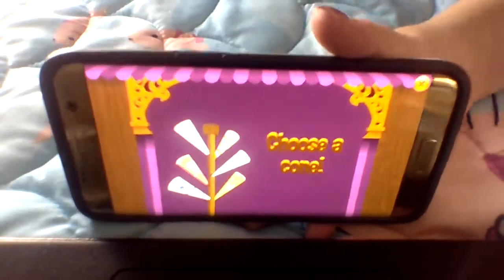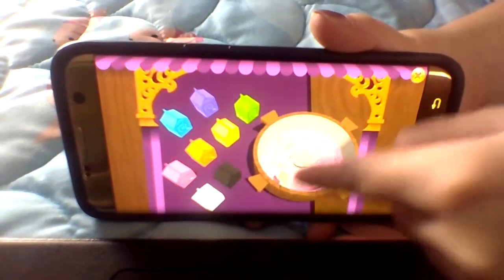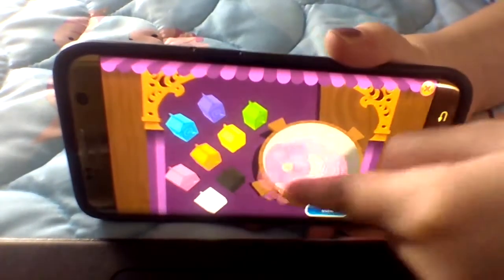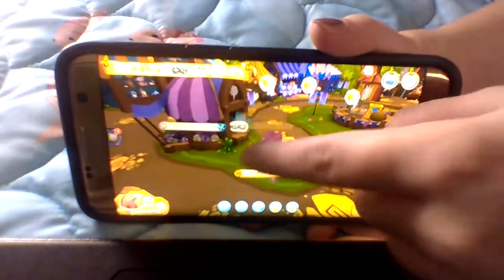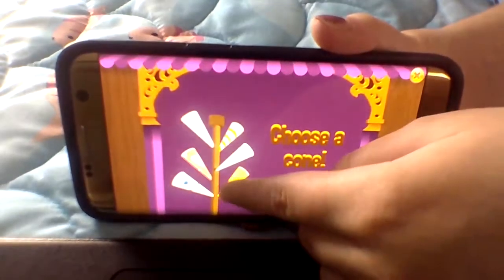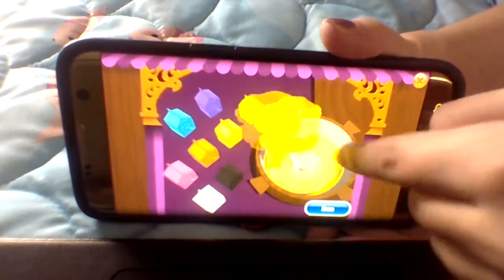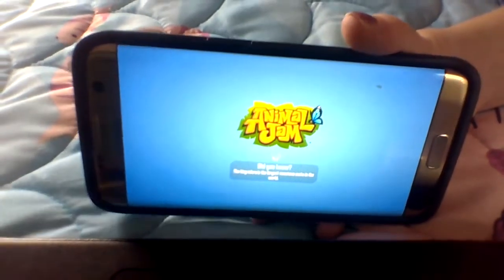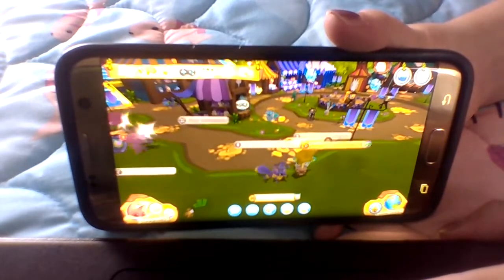Animal jam how to make the star cotton candy and heart cotton candy in animal jam.